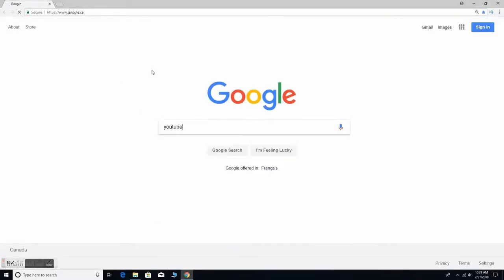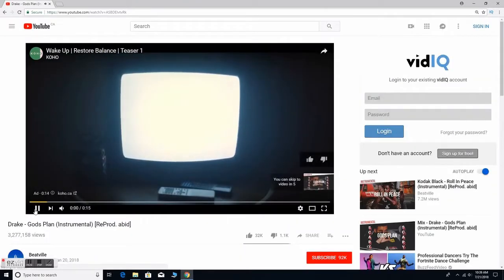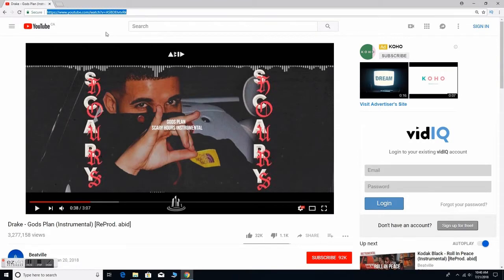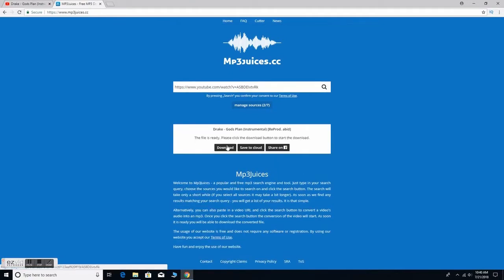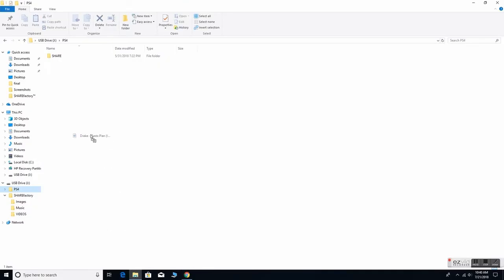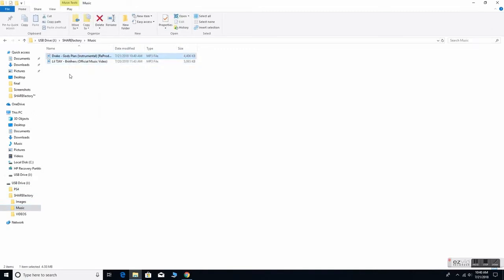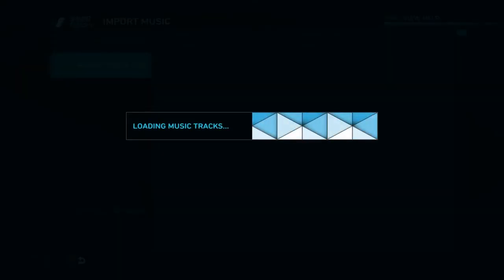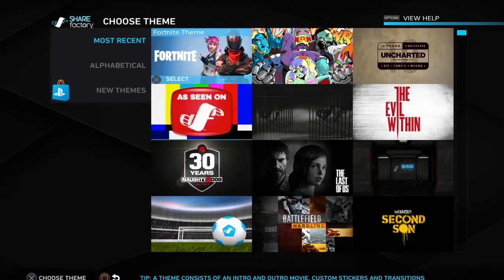How To Put Your Music Into SHAREfactory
In This Video I Show You How To Import And Download Music Onto Your USB And Then Convert It Onto PS4 SHAREfactory.

Sub If Your New!

15 likes tho???